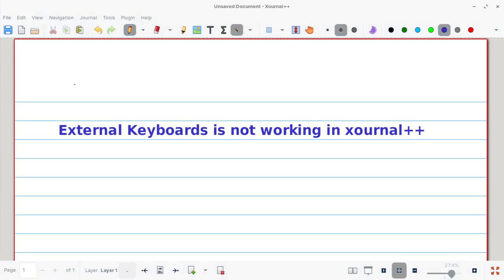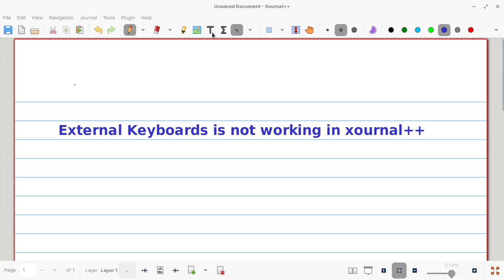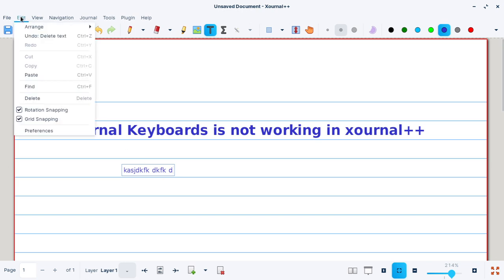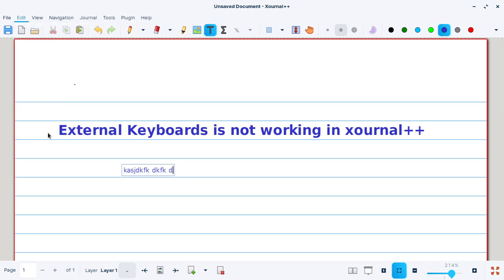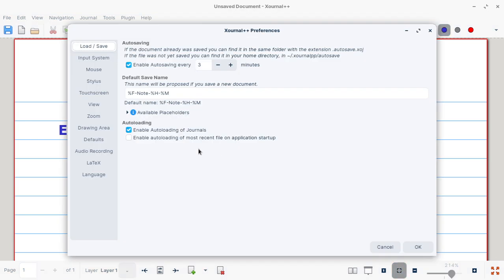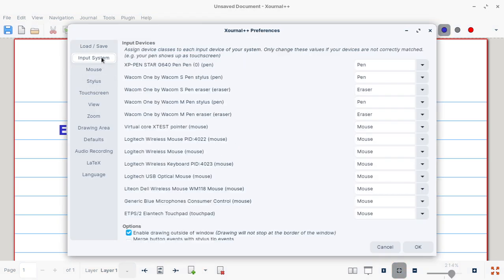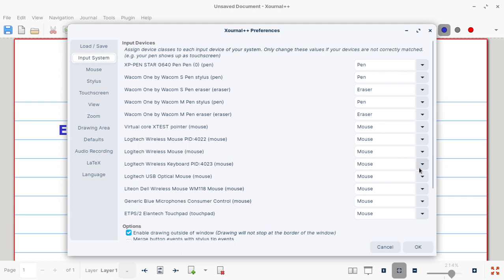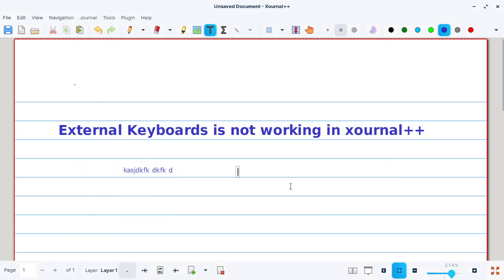External Keyboards or Bluetooth Keyboards are not working in xournal++?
Sometimes, your external keyboards are not working with xournal++. It is a simple fix that you can try!